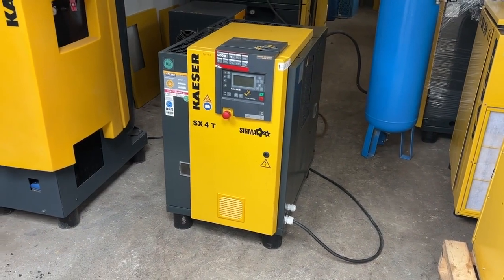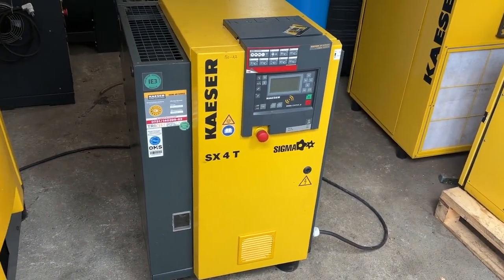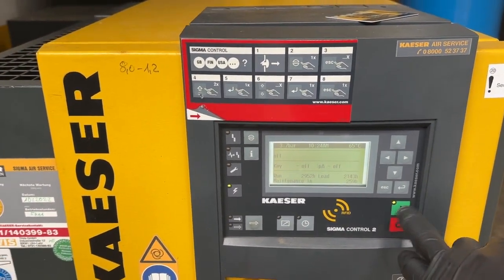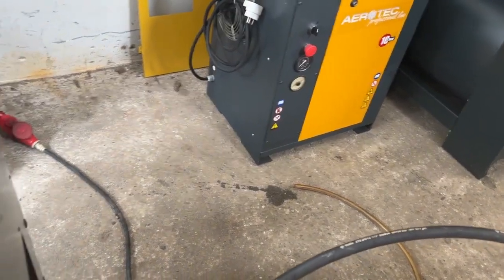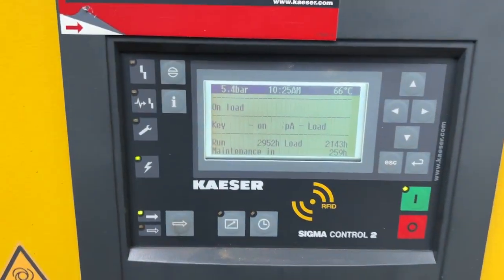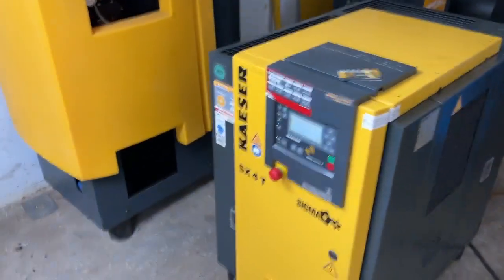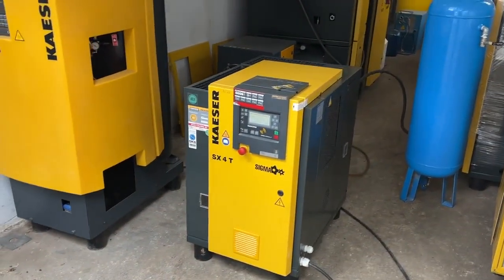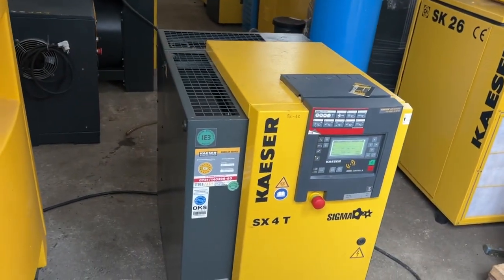KAESER Screw compressor with integrated air dryer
You are looking for a used machine? Then you might be interested in this used machinery offer: KAESER Screw compressor with integrated air dryer. Find more machine tools and other used metalworking, woodworking and plastics processing machinery Surplex is your reliable partner for the sale and purchase of used machines in Germany.